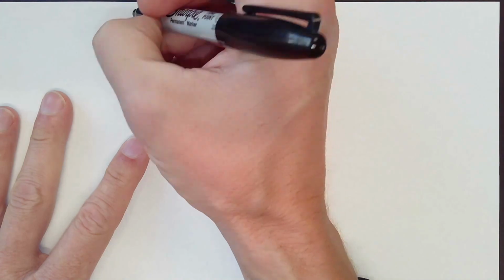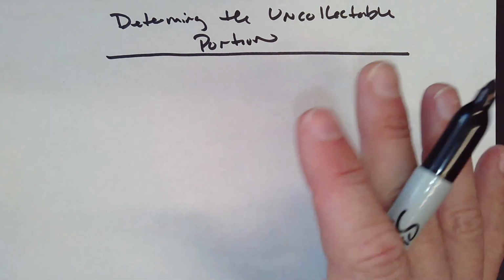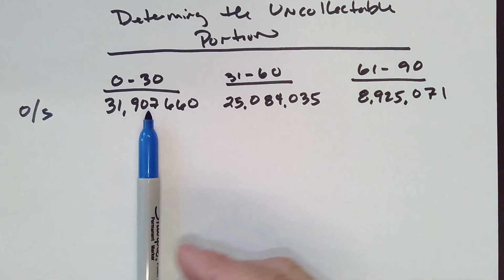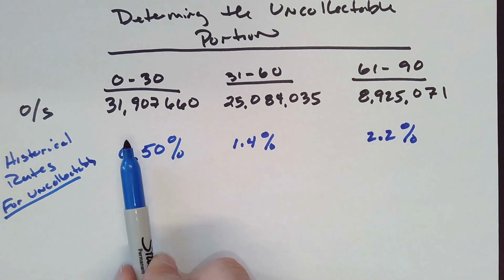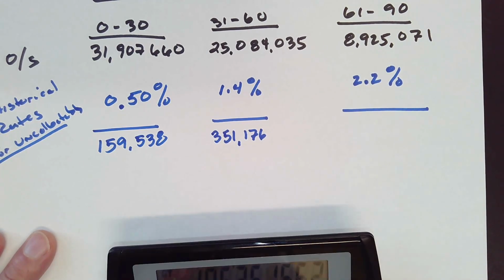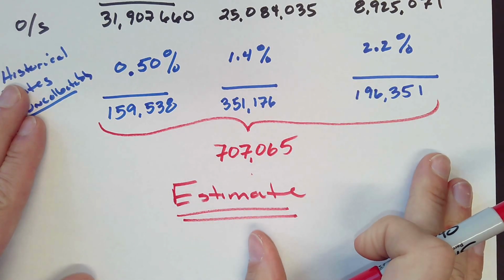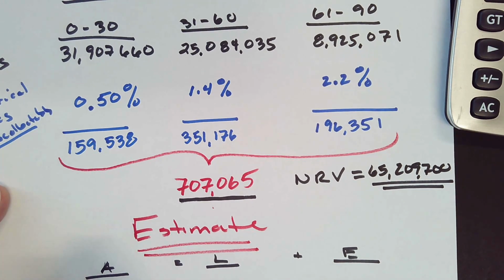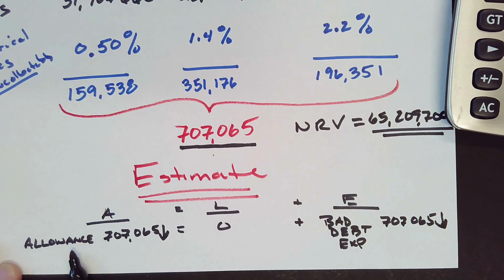Determining the Uncollectable Portion